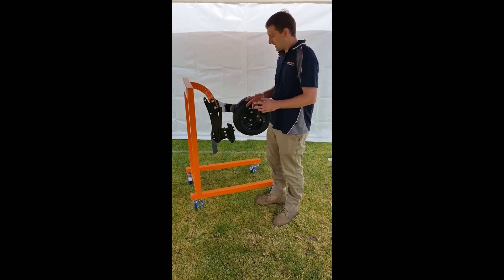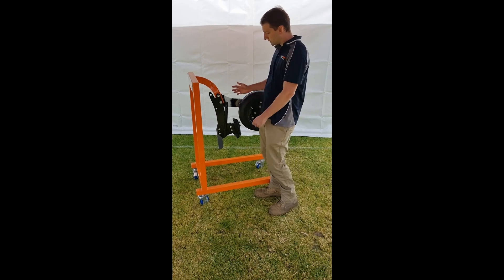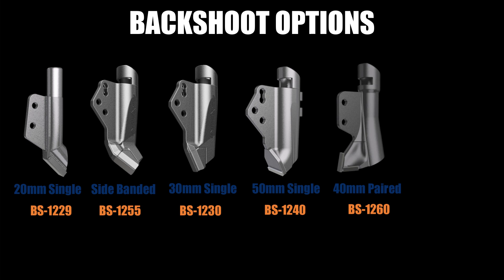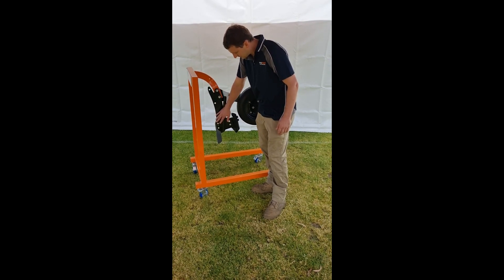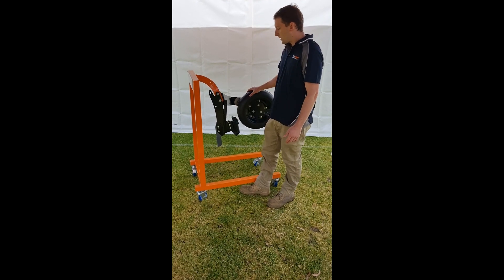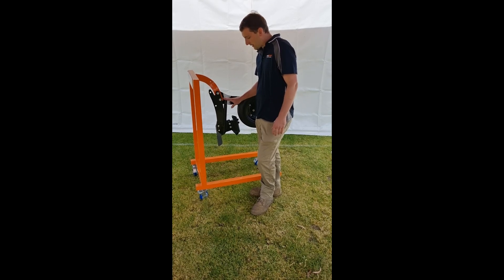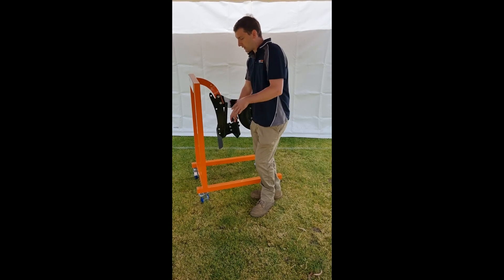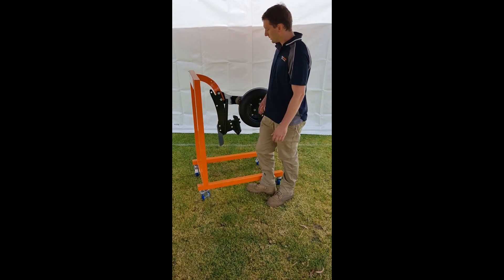Horsch Sprinter - Seeding Kit Overview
This video shows the Maxipoint seeding kit for Horsch Sprinter Bars, along with the many point and boot options.